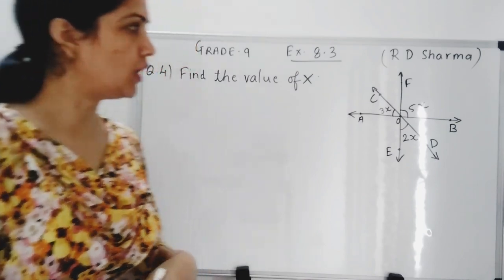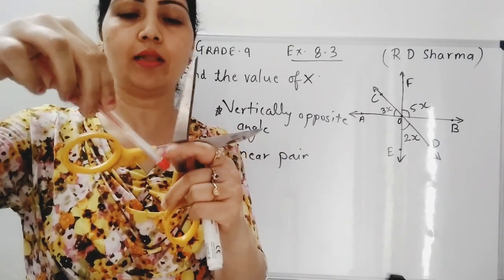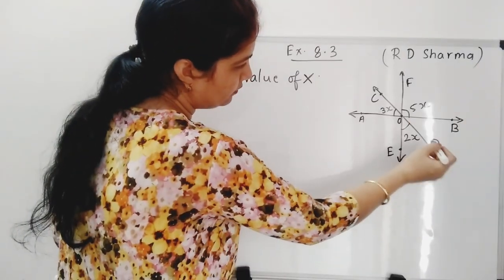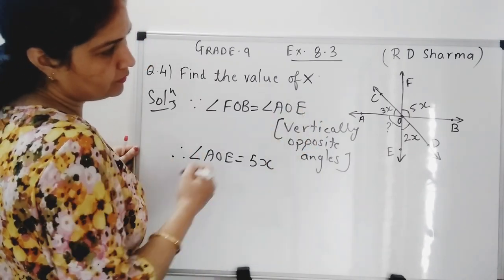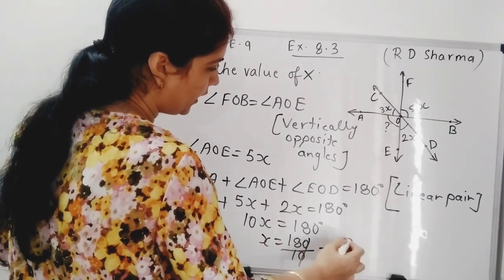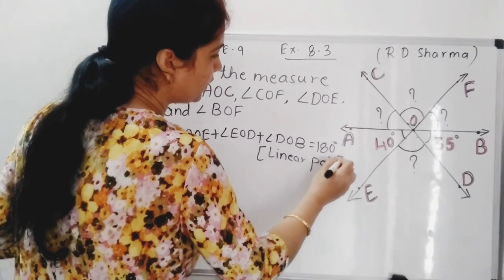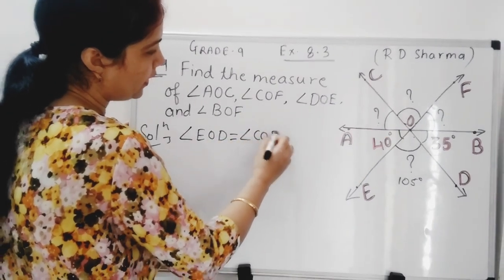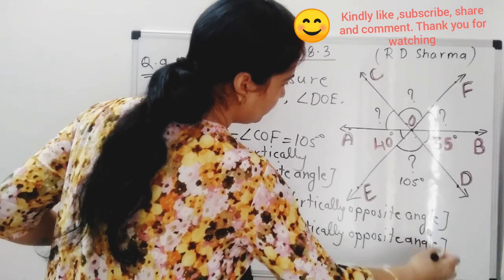Class- 9 (RD Sharma) Ex.8.3 Question 4 and 9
In this video I have expalined how to use the property of Linear equation and vertically opposite angles.